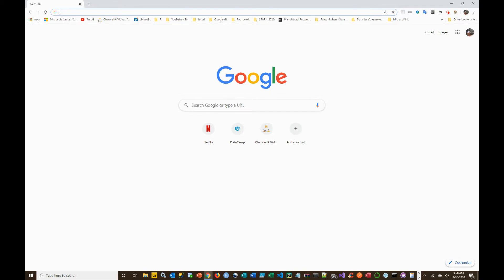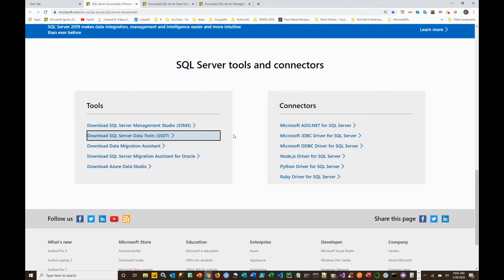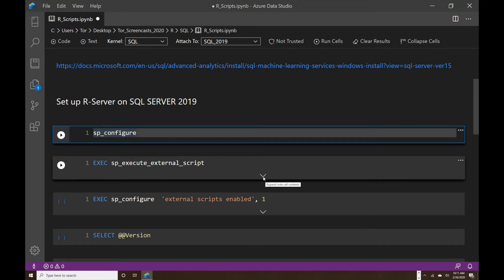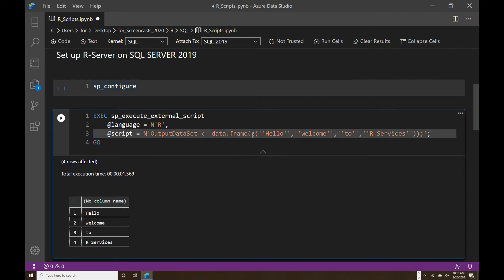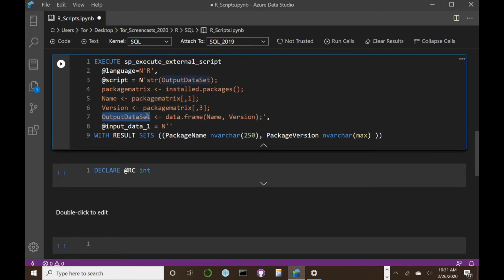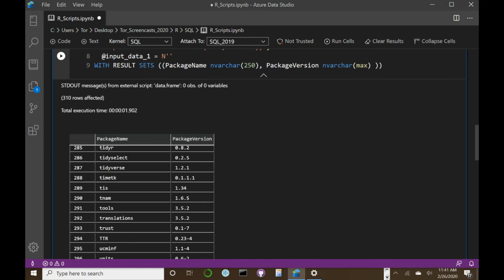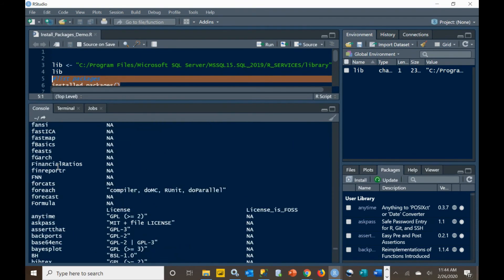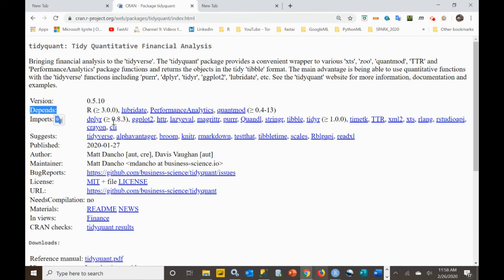Sql Server R Services Part 1 - installation and Setup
This video will take you through the installation and activation of the R Services in SQL Server 2019.
It also shows you how to remove and install packages in SQL Server R-Services.